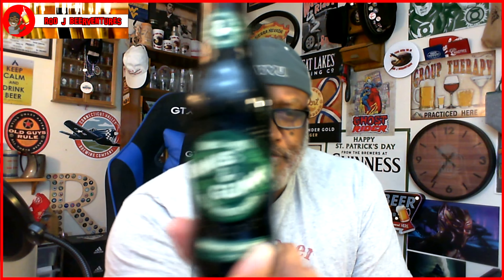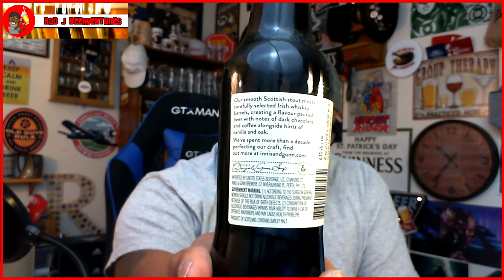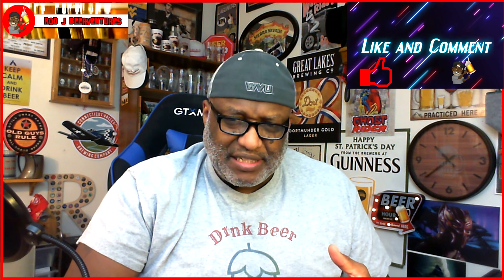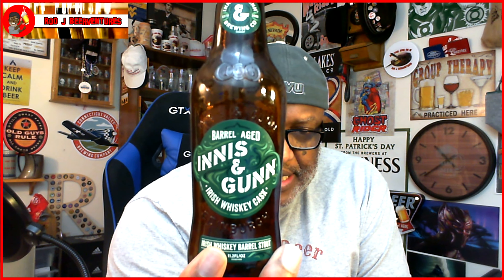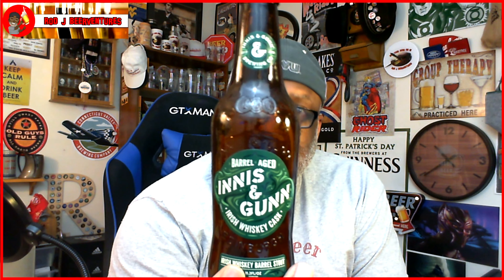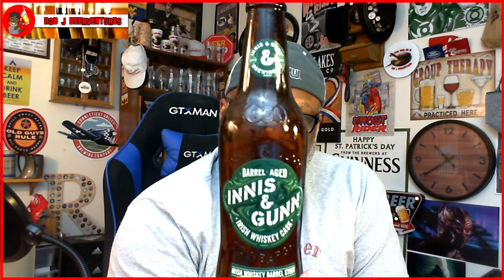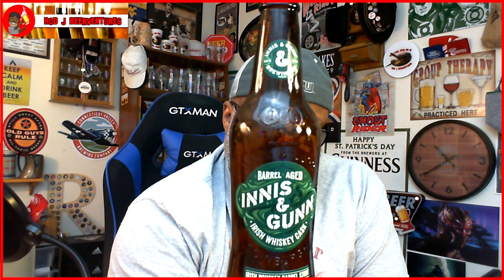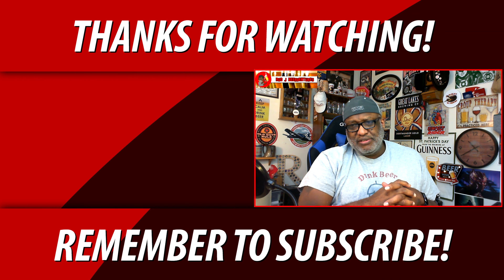Rod J BeerVentures | Innis & Gunn Irish Whiskey Cask (2020) Beer Review (6.1% ABV)